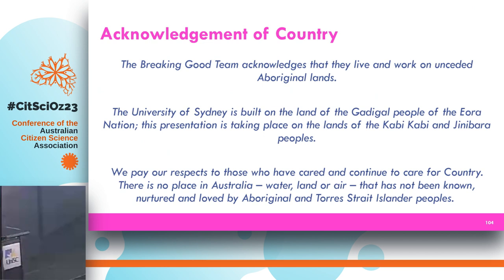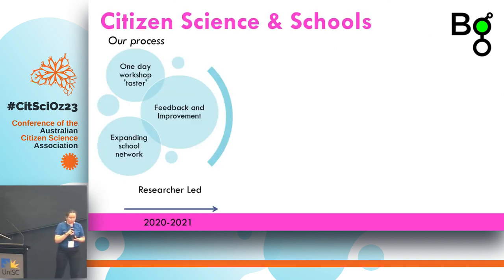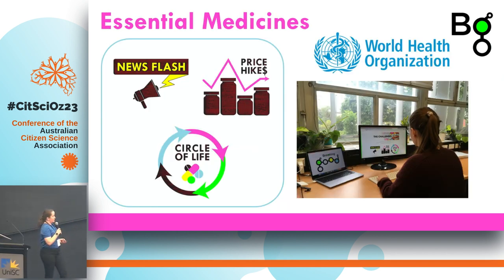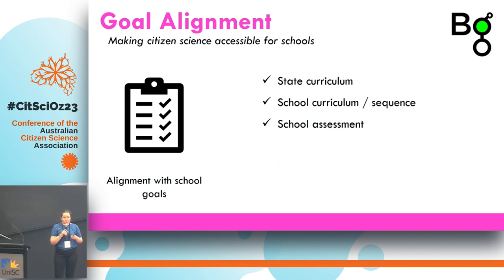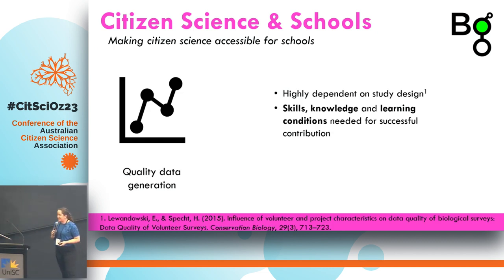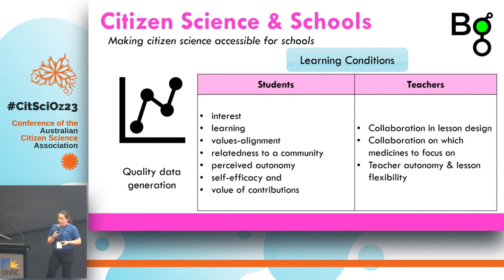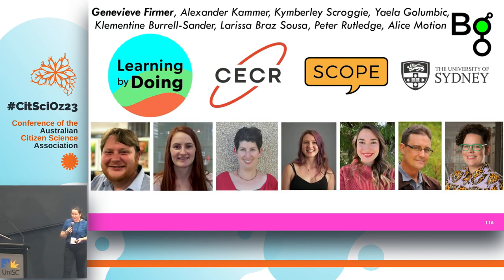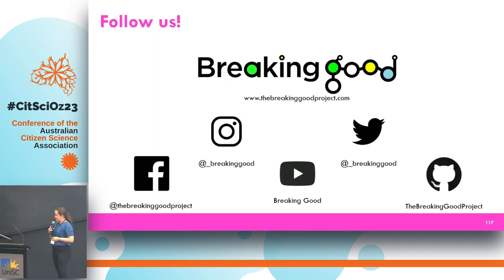CitSciOz23: Co-operative design of citizen science projects in schools Genevieve Firmer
Reflections on the Co-Operative Design of Citizen Science Projects in School Settings

Authors:
Genevieve Firmer, The University of Sydney (Presenter)
Klementine J. Burrell-Sander, The University of Sydney
Alexander Kammer, Marian Catholic College, Kenthurst
Kymberley R. Scroggie, The University of Sydney, Commonwealth Scientific and Industrial Research Organisation (CSIRO),
Yaela Golumbic, The University of Sydney, Tel Aviv University
Peter J. Rutledge, The University of Sydney
Alice E. Motion, The University of Sydney

Citizen science projects in education tend to be most successful when co-designed between researchers and educators; unfortunately, this is not practical in many cases. To bridge this gap, our team designed a one-day ‘taster’ of our citizen science project E$$ENTIAL MEDICINE$ that could be delivered online or in-person to schools. This workshop allowed us to gather feedback, iteratively improve the instructional design, and propose our idea to a wide audience of educators and schools. The workshops led to our connection to and collaboration with schools to co-design a curriculum-embedded version of our project, which can now run as part of Year 9 science, led by teachers.

This talk presents the considerations we grappled with when designing and improving the workshop and co-designing a version for embedding in Year 9 science classes. It reflects on our experiences of the challenges of school-based citizen science articulated in Roche et al.’s 2020 paper (including curriculum/goal alignment, epistemological differences, and the need for quality data) and the instructional components we integrated into the experience in response. Self-determination theory-aligned pedagogies are prevalent in our instructional design due to their ability to cultivate student buy-in to the project and its activities. We also discuss how we
have considered the principles of autonomy, competence, and relatedness in designing the activities in our workshop and curriculum-embedded project iterations.